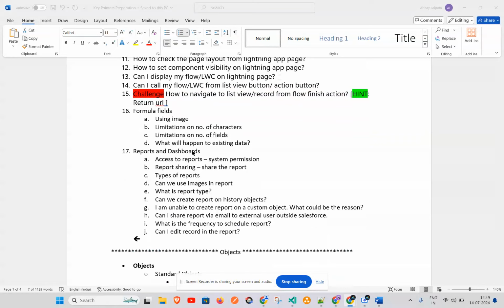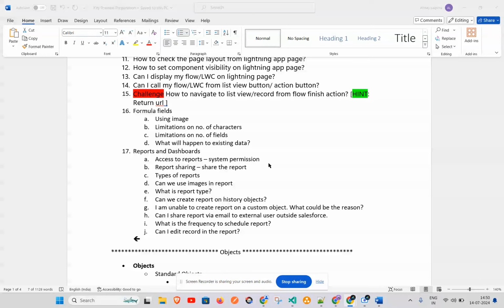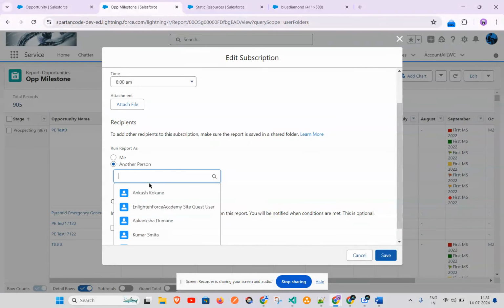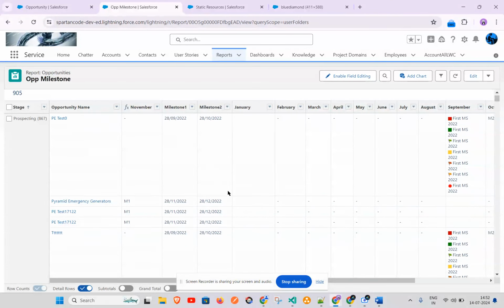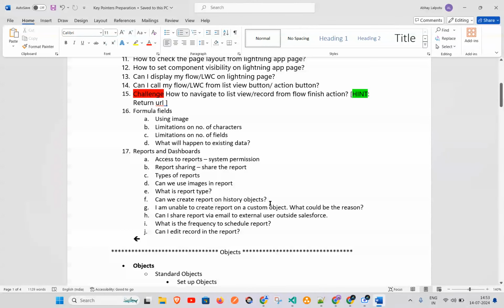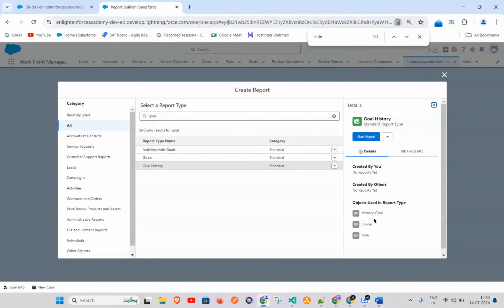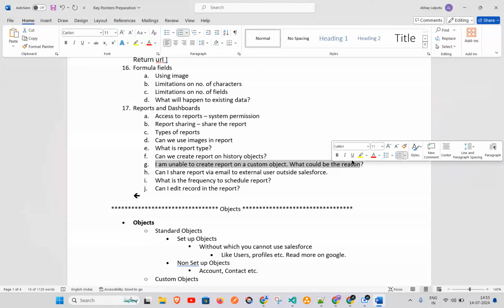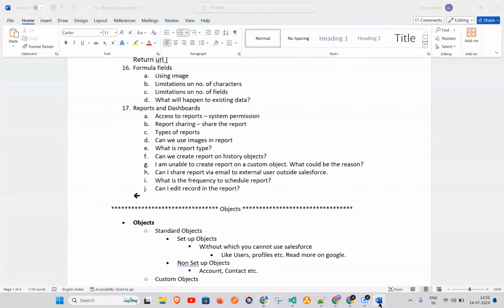Quick Look Reports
Reports quick check on things